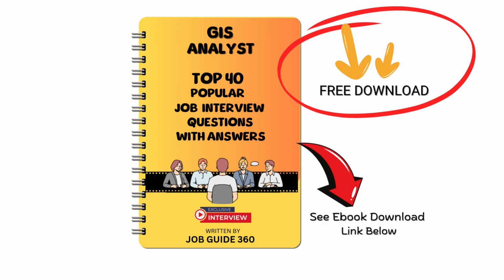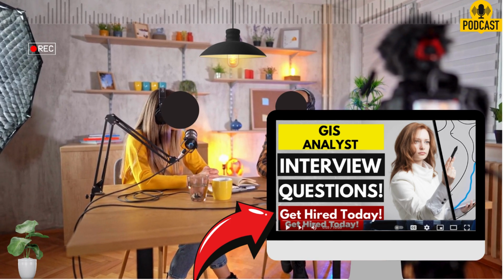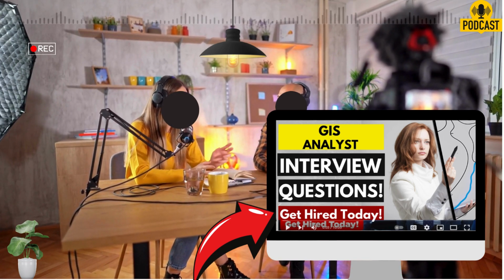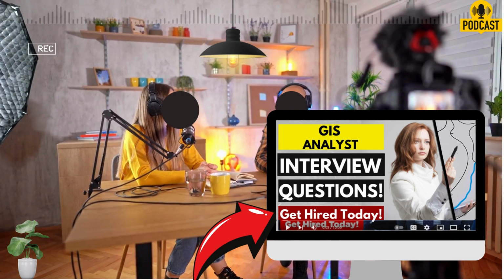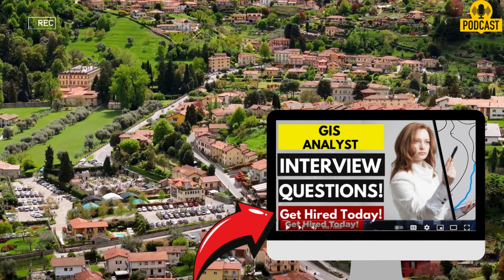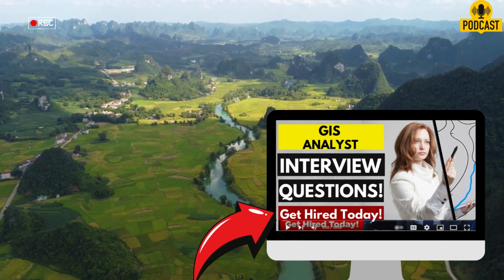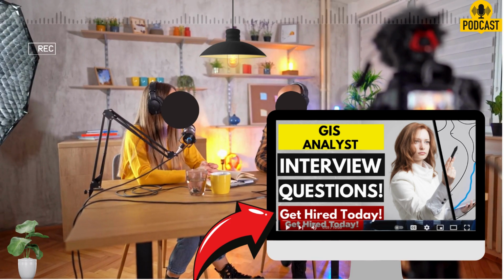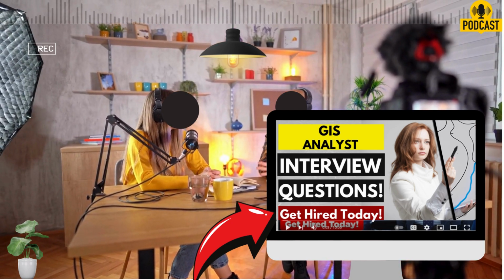GIS Analyst Interview Questions and Answers | How To Ace Your Interview Successfully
This video serves as a comprehensive preparation guide for individuals seeking GIS analyst positions. It presents a curated collection of common interview questions, categorized by relevant themes such as GIS fundamentals, technical skills, problem-solving, and data quality management. The video offers insights into the GIS analyst role, highlighting essential proficiencies and the dynamic nature of the field. Furthermore, it includes example answers and advice on how to effectively address these questions, along with general tips for interview preparation, conduct, and follow-up.